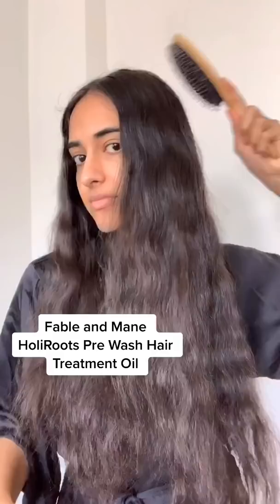Indian Hair Growth Secrets: Oiling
Sharing my top tips to prevent hair loss and make your hair GROW!! I lost about half my hair at the beginning of 2019 and made it my mission to grow it back and figure out what works! (I literally felt like I was balding 🥺) Hopefully it helps anyone else struggling with hair loss ❤️

1. Massage your scalp with oil before washing (as shown in video), and massage your scalp with just your fingers or hair brush every night before bed. Scalp stimulation is key to bringing hair follicles back to life! I got this oil from Sephora (bought it myself) and I’m currently loving it cause it has all the good active ingredients and a really amazing floral scent that makes me want to use it!

2. Make sure you’re eating enough protein
(including 2 eggs a day)! I try to aim for 40g of protein per day. Also, healthy fats like avocados and almond butter are amazing for hair and skin!

3. I think supplements played a big part in my hair growing back! I take iron, biotin, ashwaganda, amla, and bhringraj! Iron deficiency could be a reason that your hair is falling, so get your blood checked! Biotin is amazing for your hair, skin, AND nails. And the remaining 3 are Ayurvedic pills that have MANY benefits including stopping hair loss!

4. I’m also convinced my hair fall was related to moving into a new apartment and the level of toxins in the shower water. I would buy a water filter off Amazon—be sure to protect your hair and skin by showering with the purest water possible!

5. Be super gentle with your hair and NEVER brush it while wet! (Your hair is much weaker when wet) Also, don’t over-wash your hair! If you can, only wash your hair once a week.

Ask away in the comments I’m here to help! 🥰👇🏾

Amazon Hair Growth Store